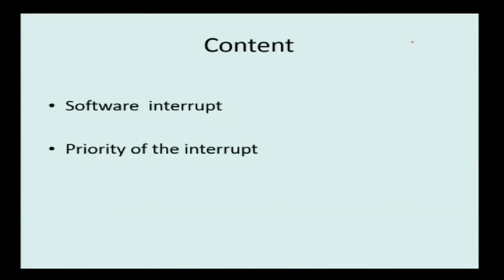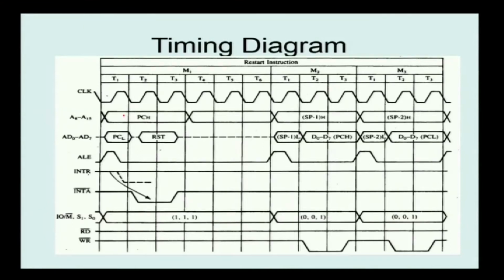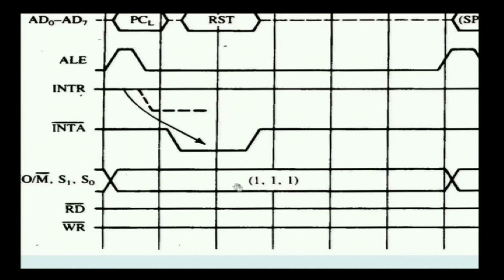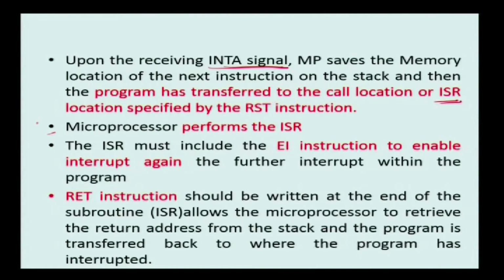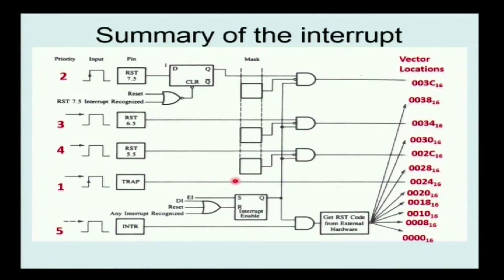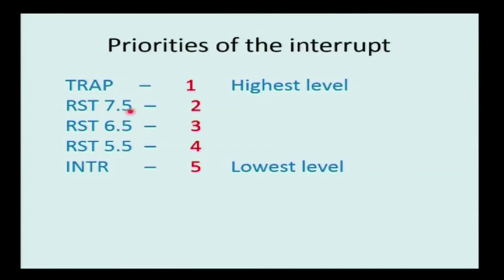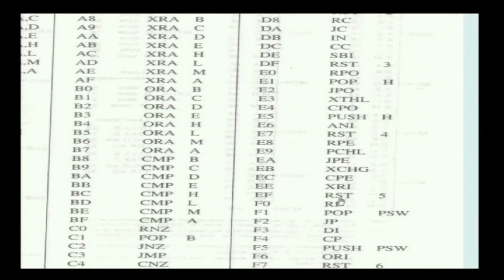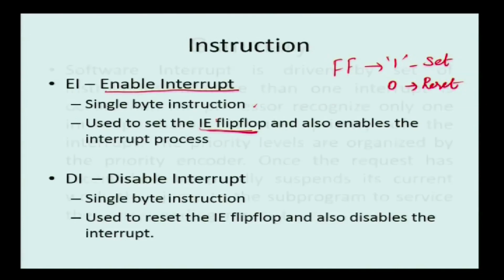Microprocessor - MP2 05 P 19